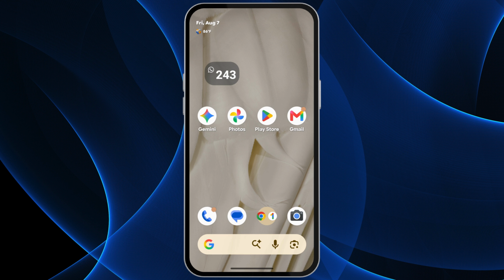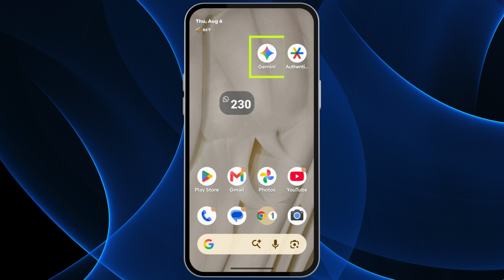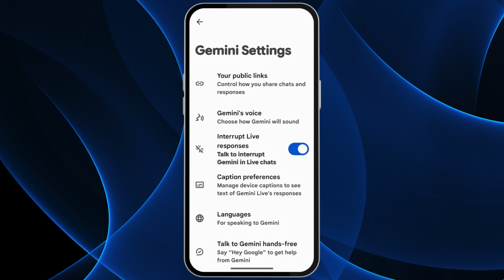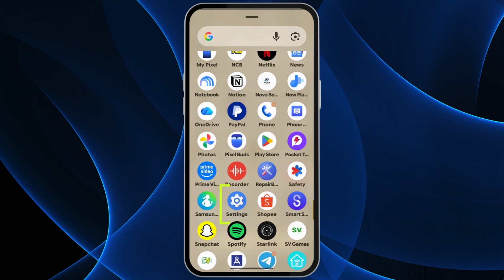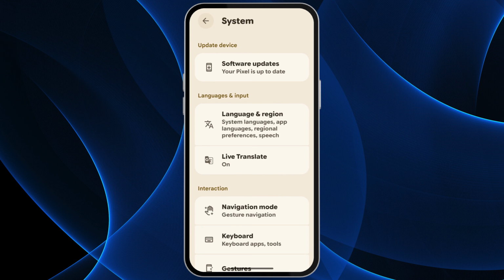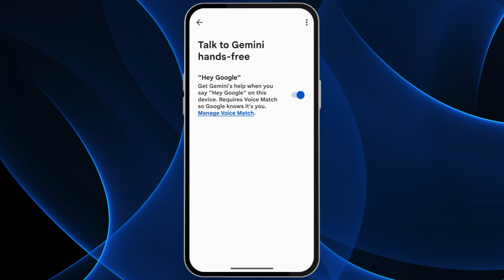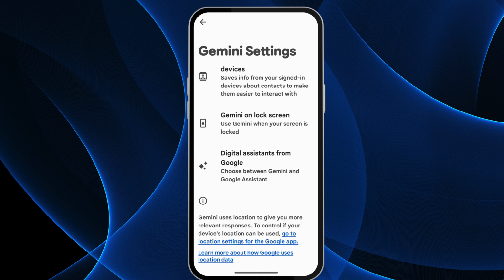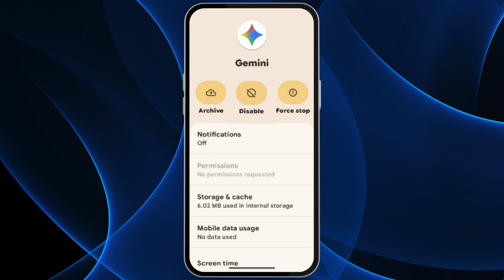How To Completely Disable and Remove Gemini form Your Android Phone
Gemini is wired into your Android as your assistant, your power button, and your lock screen — and there's no single off switch. Here's how to shut all of it down in a few minutes.

I walk through each switch on a Google Pixel: taking Gemini off as your default assistant, stopping it launching from the power button, killing the "Hey Google" voice trigger, and uninstalling the app itself. Same steps work on most Android phones, Samsung included. One thing most guides skip — uninstalling the app doesn't delete anything you've already typed, so I show you where that history actually lives.